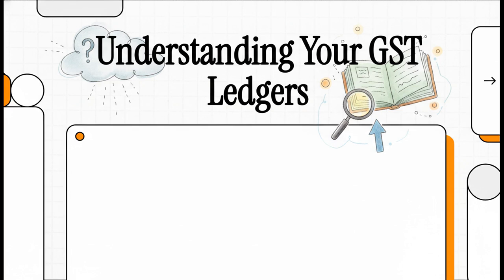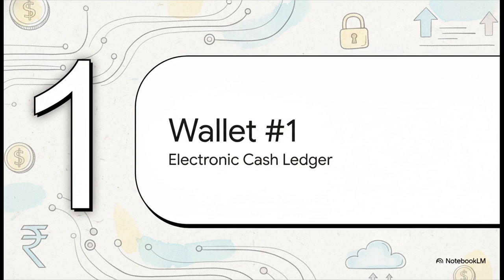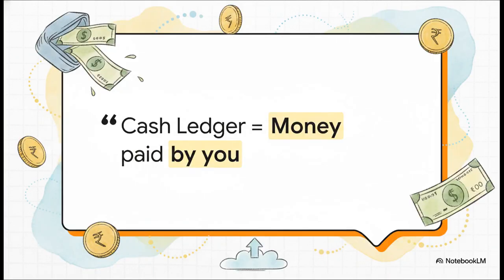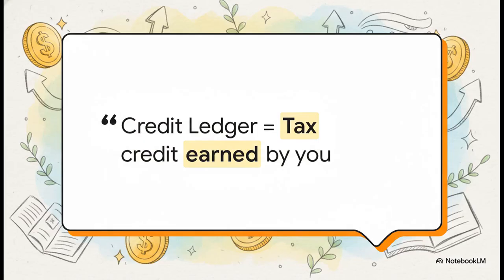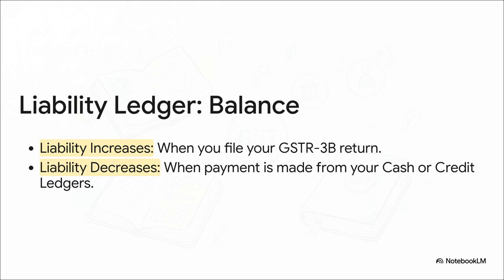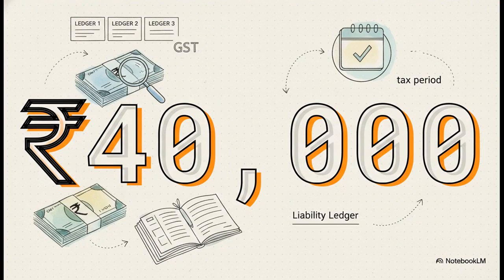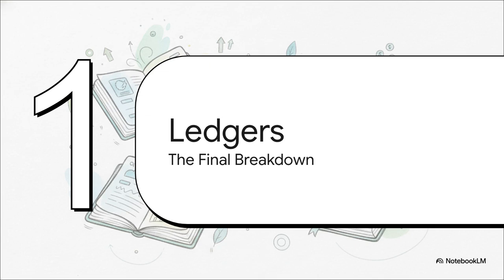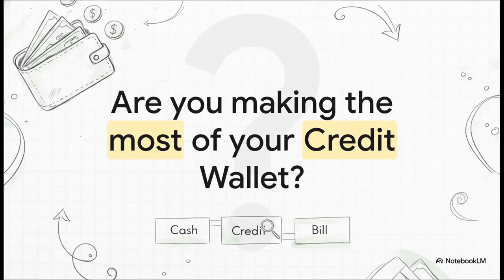GST Portal Ledgers Explained | Cash Ledger, Credit Ledger & Liability Ledger with Examples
📝 YouTube Description

In this video, we explain how many types of ledgers are available on the GST Portal and how each ledger works in a simple and practical way.

You will clearly understand:
What is Electronic Cash Ledger
What is Electronic Credit Ledger (ITC Ledger)
What is Electronic Liability Ledger
How GST tax payment is adjusted using cash and ITC
Real-life GST examples for better understanding
This video is very useful for:
GST registered businesses
Traders, manufacturers & service providers
Accountants & tax consultants
Beginners learning GST in India

📌 Watch till the end to avoid GST payment mistakes.

GST portal ledger
types of GST ledger
electronic cash ledger GST
electronic credit ledger GST
electronic liability ledger GST
GST ledger explained
GST ITC ledger
GST tax payment process
GSTR 3B ledger adjustment
GST for beginners
GST accounting India
how GST ledger works